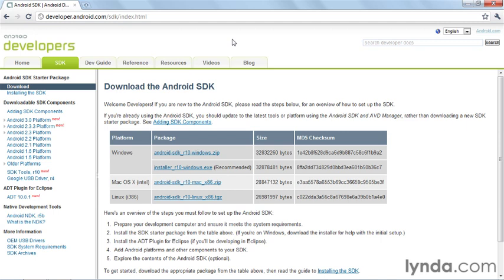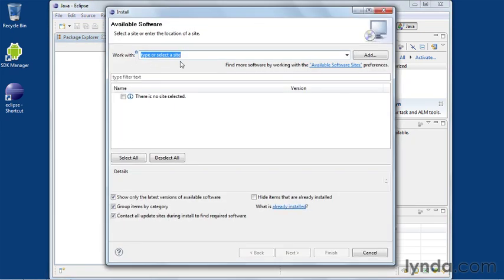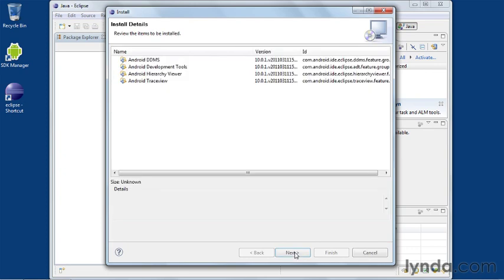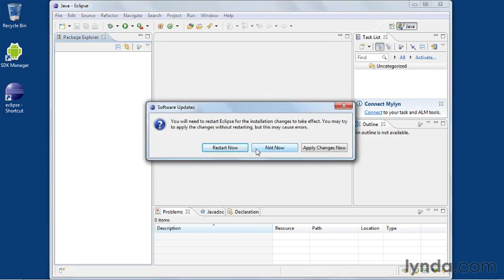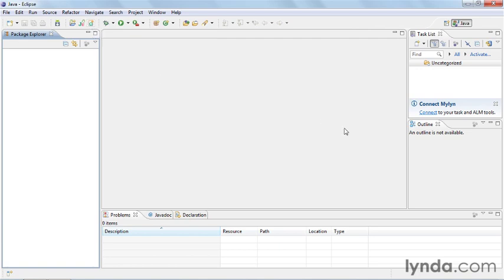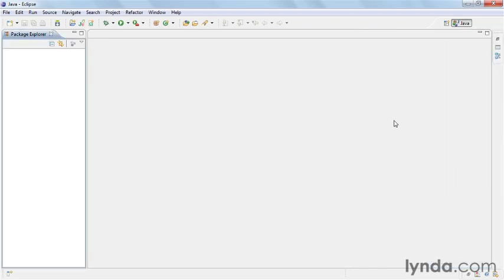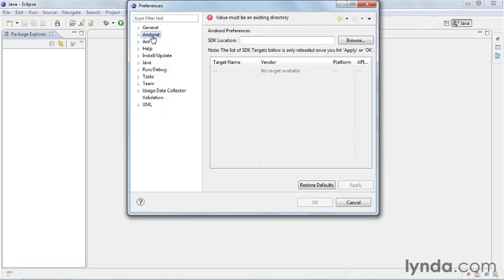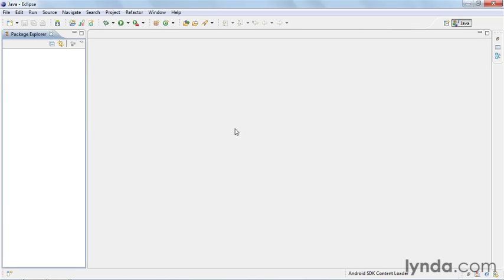android getting started 7